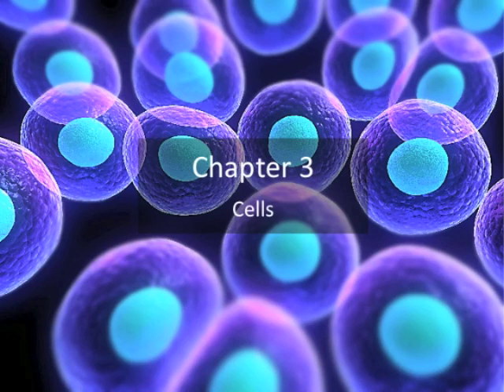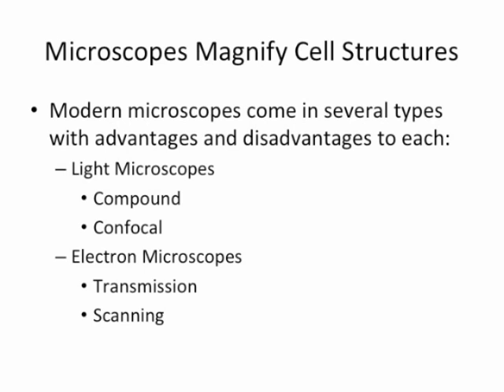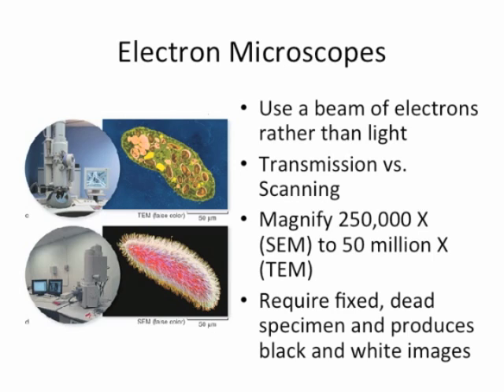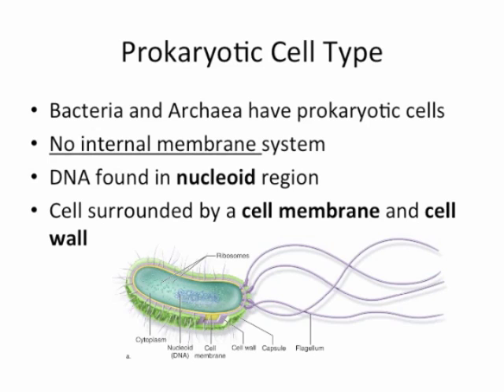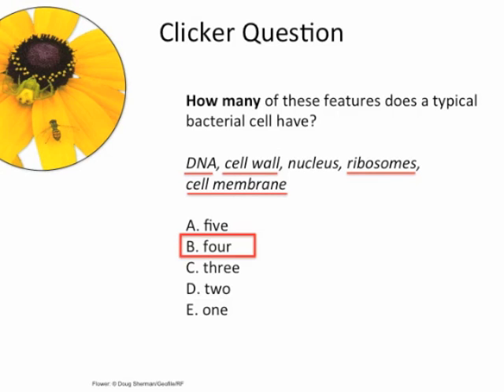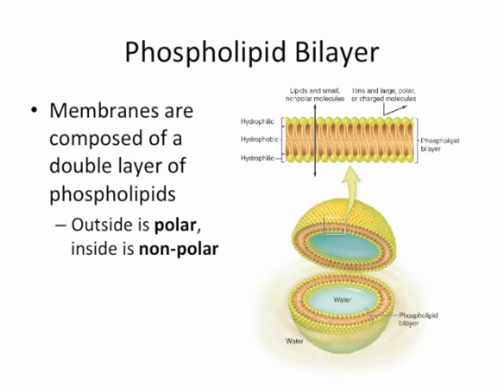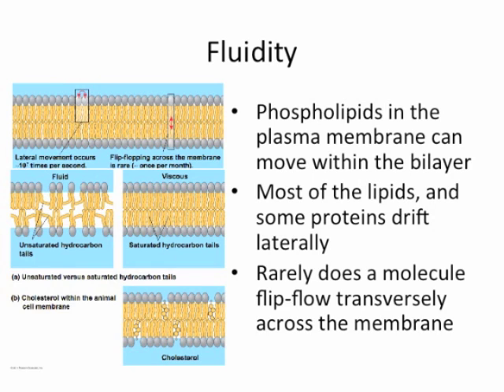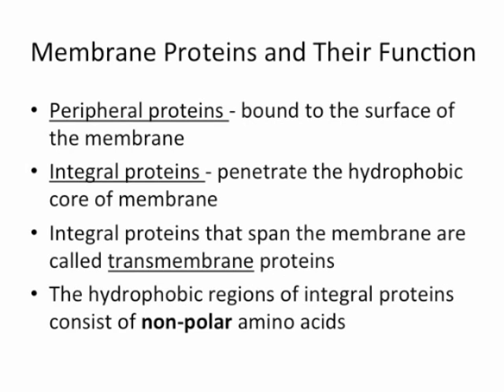BSC1010 Chapter 3-1 Cells